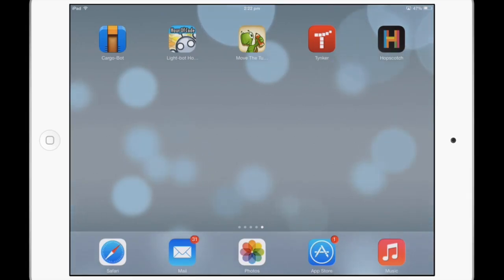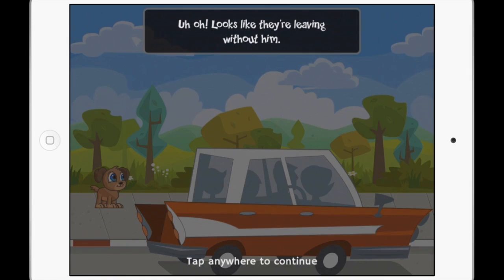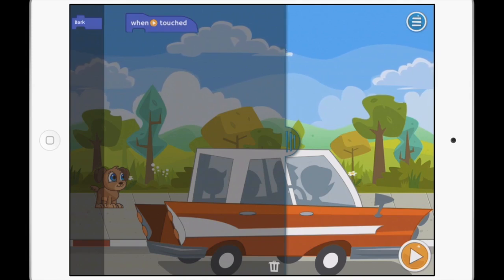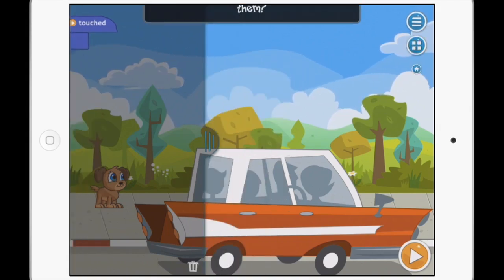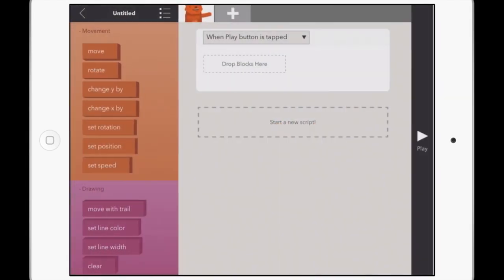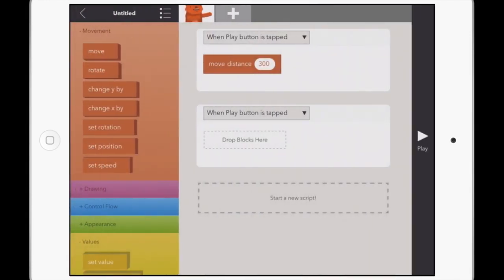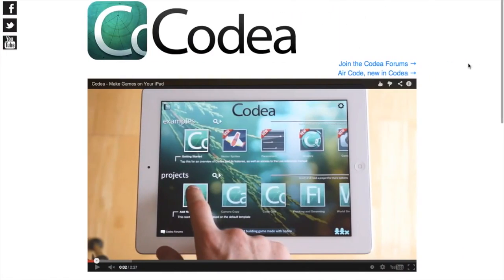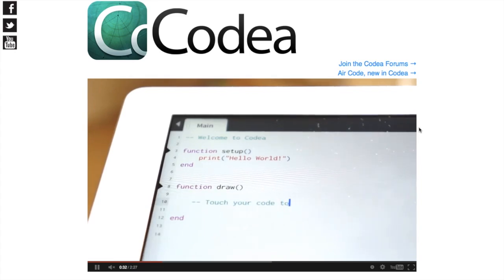12 Coding on iPad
In the twelfth video of our "Programming for Kids - How to Make Coding Fun" series, we explore how to code using an iPad. Discover apps and tools that make programming accessible and enjoyable on a tablet. We’ll cover popular coding apps, their features, and how they can help kids learn to code while using an iPad. From creating simple programs to developing interactive projects, this video will guide you on how to make the most of coding on an iPad for a fun and flexible learning experience.